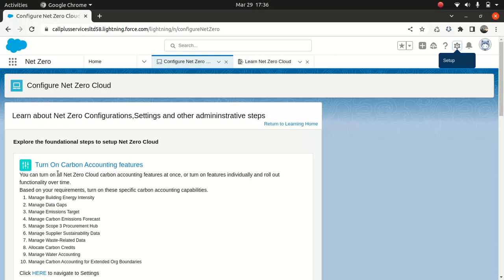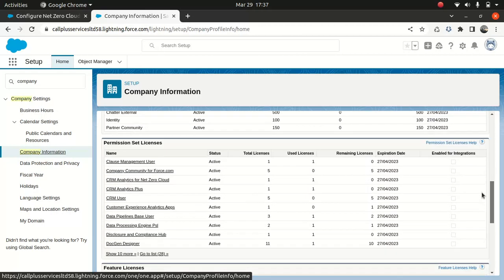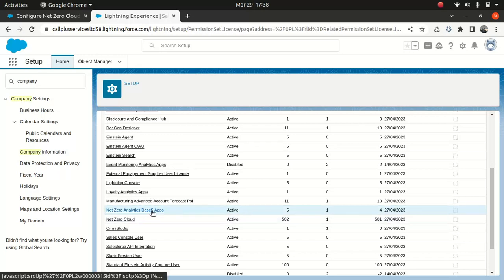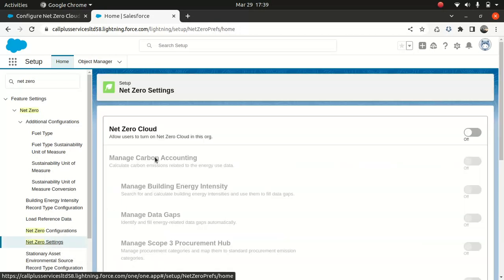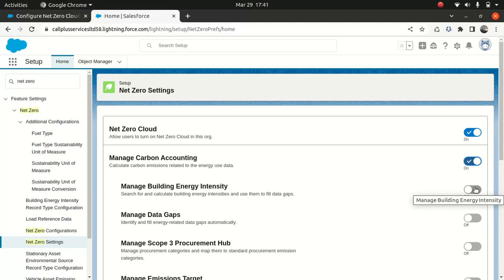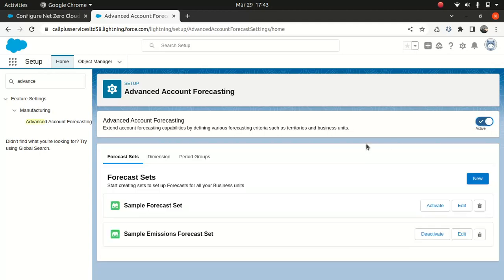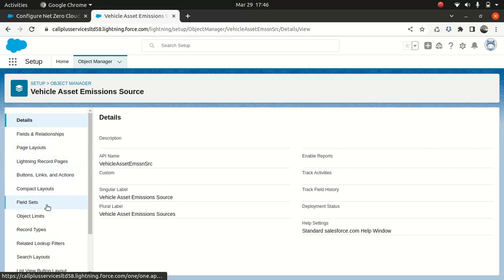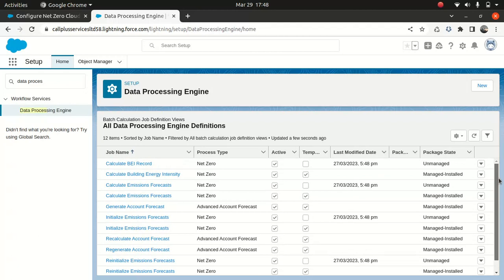Salesforce Net zero cloud- admin basics